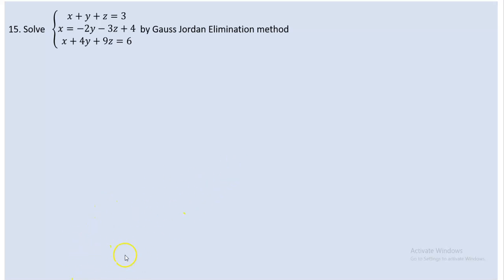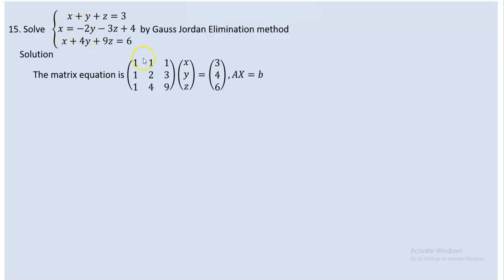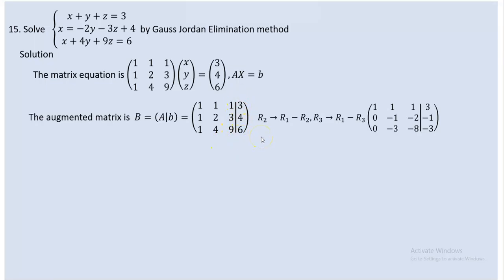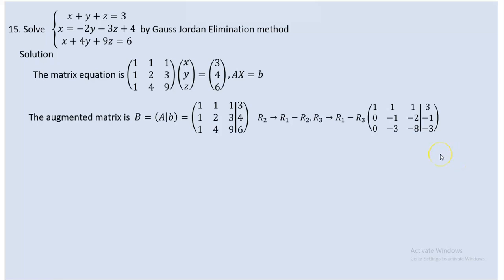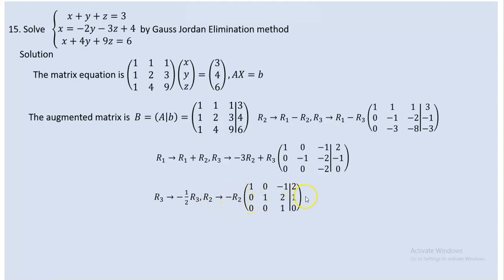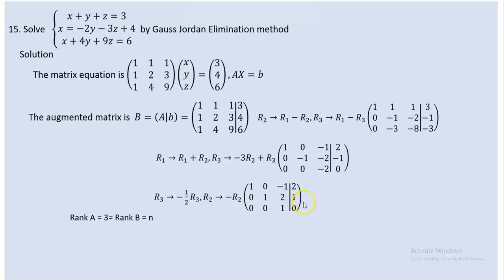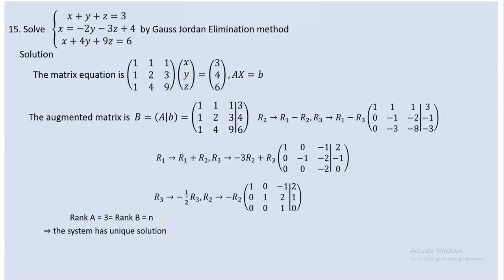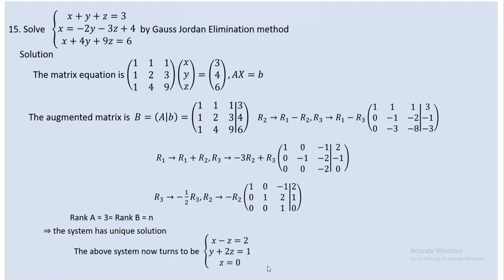Gauss Jordan Elimination Method to Solve System of Linear Equations.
This video explains how to solve systems of linear equations by Gauss Jordan elimination method step-by-step. This video is part of a university-level math tutorial series, taught in English. It’s designed as step-by-step tutor for engineering and science students around the world, including in the US, India, Canada, and beyond.
This math tutorial is suitable for:
✔️ University students
✔️ International learners